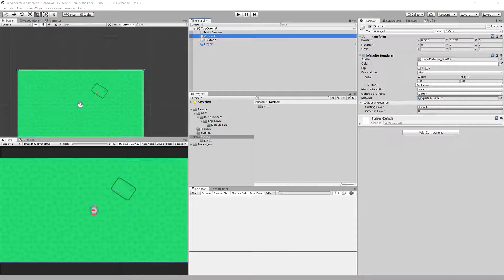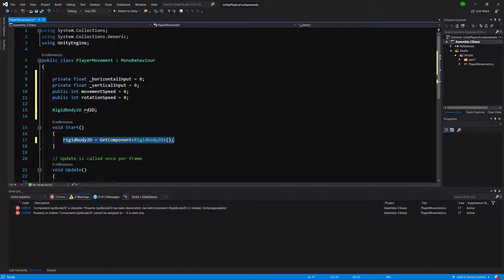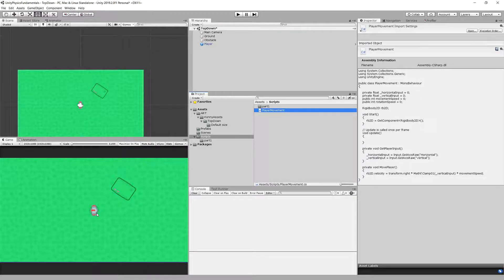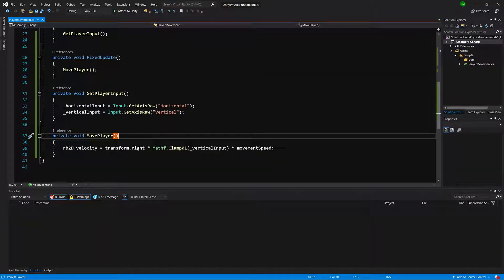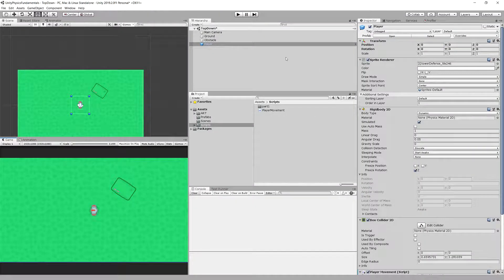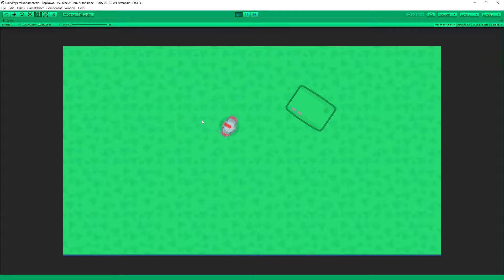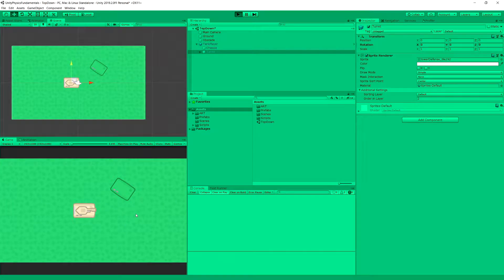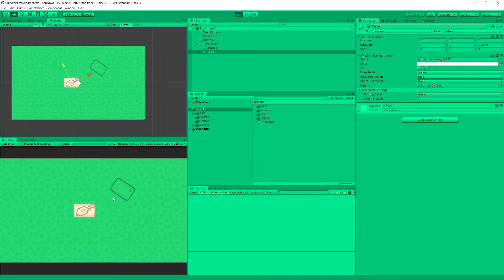Unity 2d player movement with smooth rotation tutorial v2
*Updated the tutorial because of a bug in previous tank turret rotation logic.

Do you want to learn how to make a player movement script with smooth rotation for top-down 2d game in unity? In this video I will be showing how to crate a player movement script that implements smooth rotation - like in Monaco: What's Yours Is Mine, and also how to use mouse to rotate a tank turret.

This is my second tutorial video so I expect that I can improve how I record them. Please don't hesitate to comment on what can be improved in the presentation.